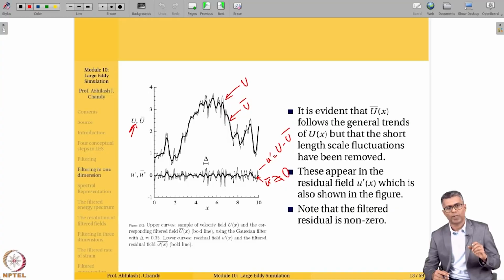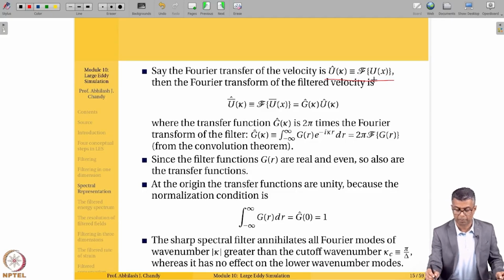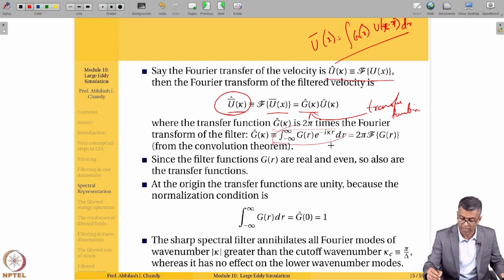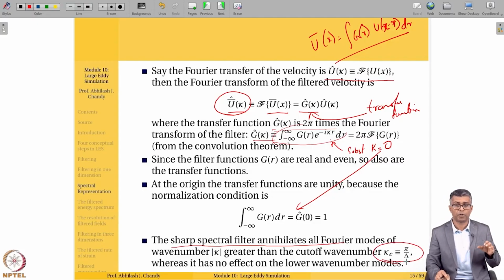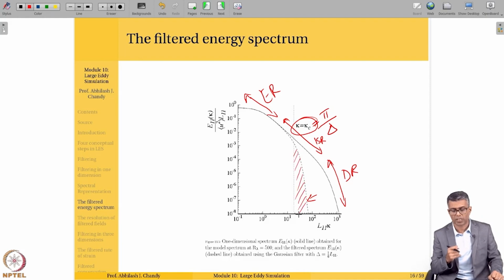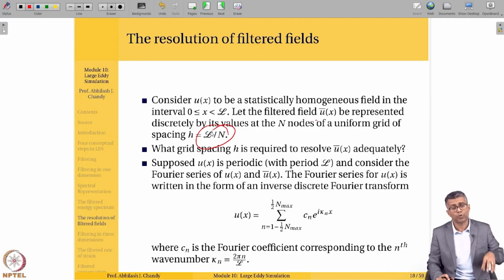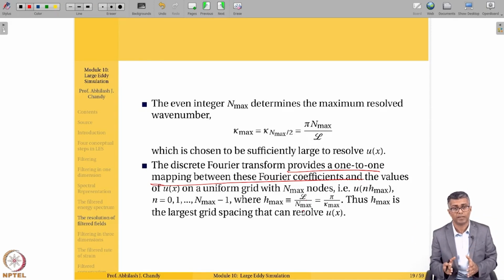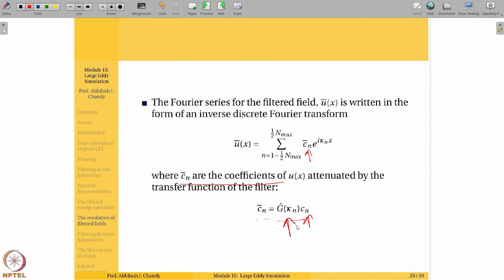Lec52: Spectral representation of LES filter